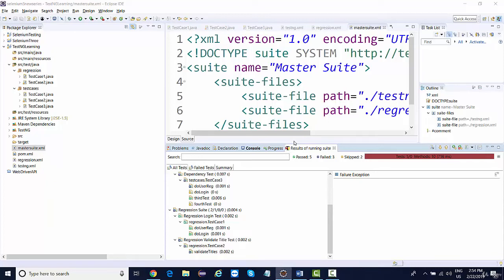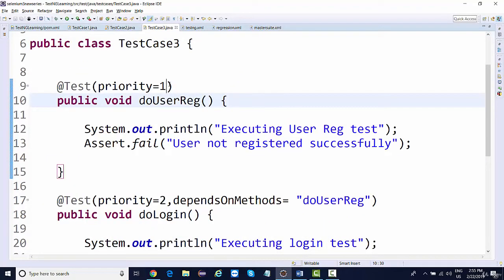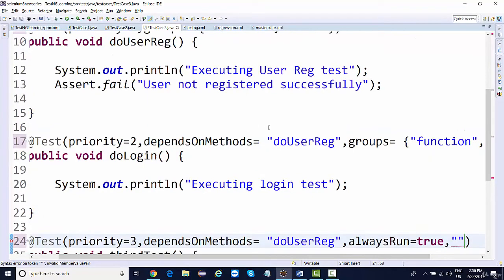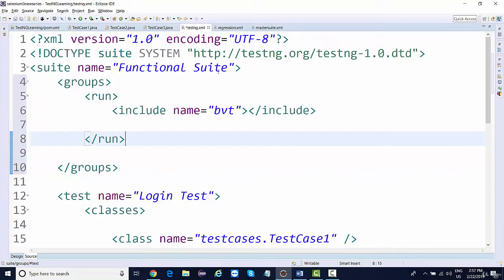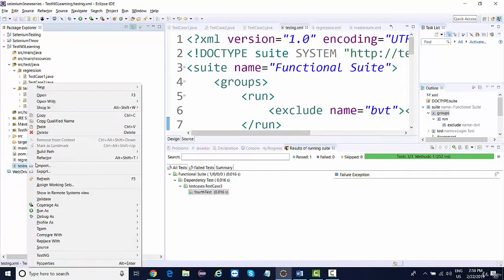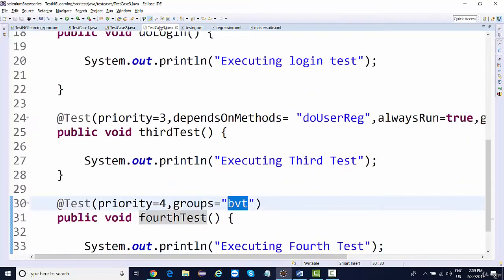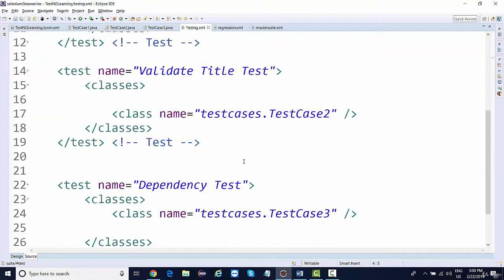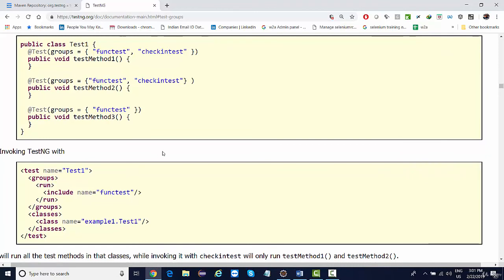8 Test Groups